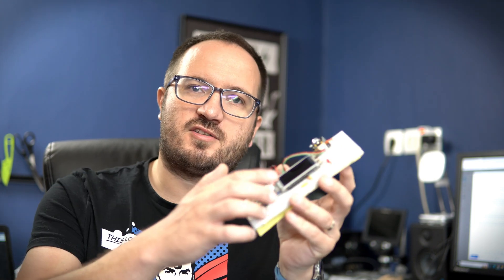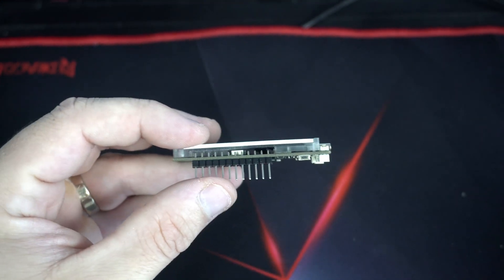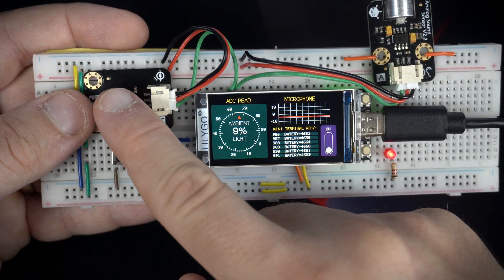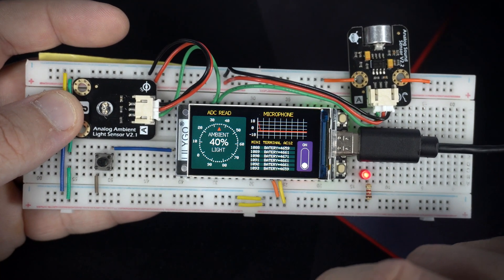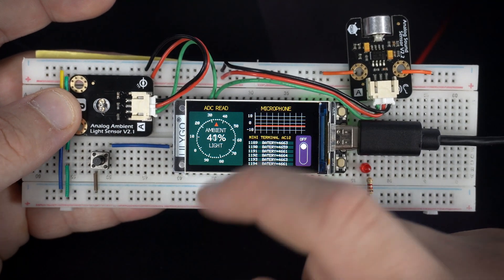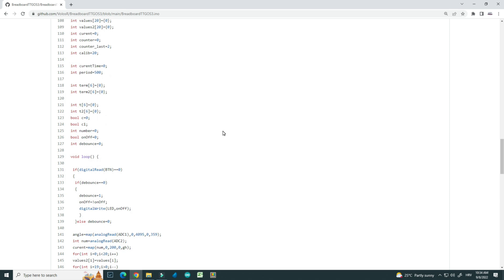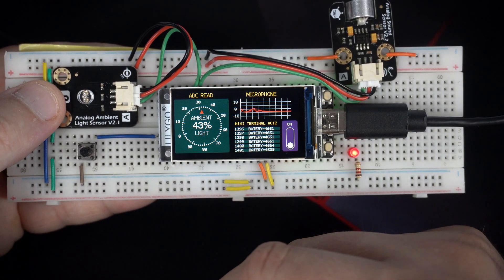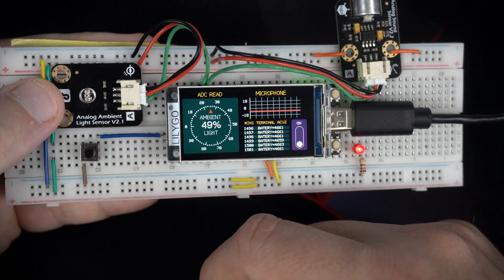T-Display-S3 development board meets Breadboard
New example for LilyGo T-display S3 (ESP32).  For the first time I am using this board on breadboard along with ambient light sensor and microphone.